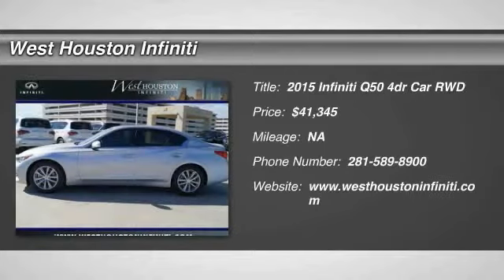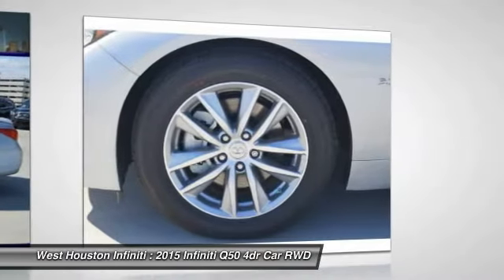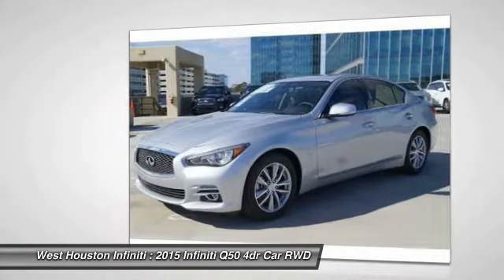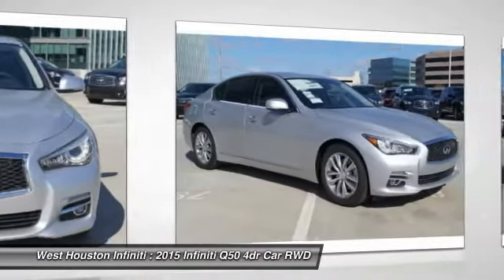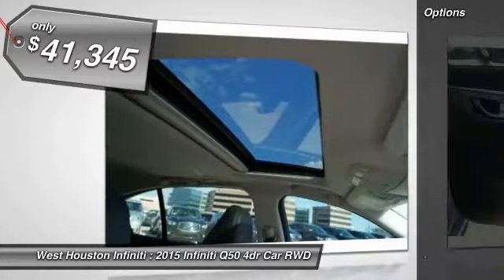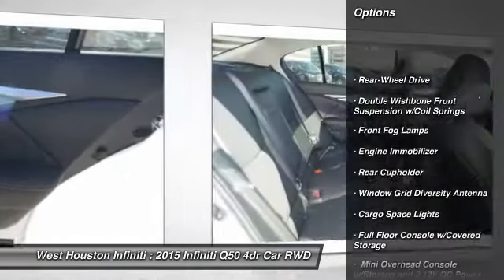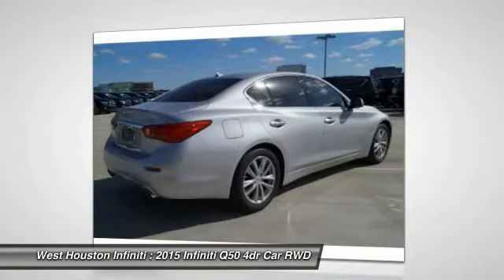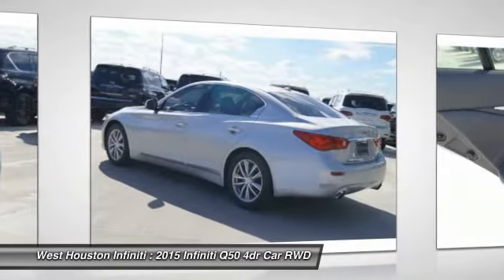2015 Infiniti Q50 Houston TX Q5B394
2015 Infiniti Q50 Premium

West Houston Infiniti
12200 Katy Fwy

We are pleased to present this excellent 2015 Infiniti Q50 with 0 miles. Its beautiful Liquid Platinum exterior is nicely complimented by a clean Graphite interior.  This Q50 comes equipped with the following options,  , Rear-Wheel Drive, Double Wishbone Front Suspension w/Coil Springs, Front Fog Lamps, Engine Immobilizer, Rear Cupholder, Window Grid Diversity Antenna, Cargo Space Lights, Full Floor Console w/Covered Storage,  Mini Overhead Console w/Storage and 2 12V DC Power Outlets,  and much more. For a complete list, select the Options button below.